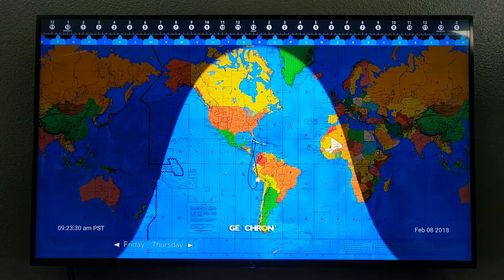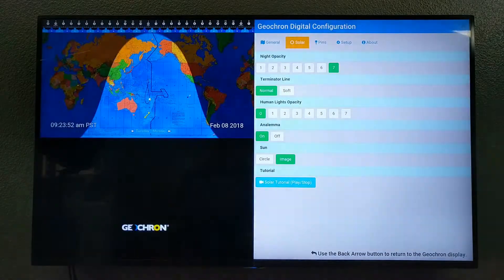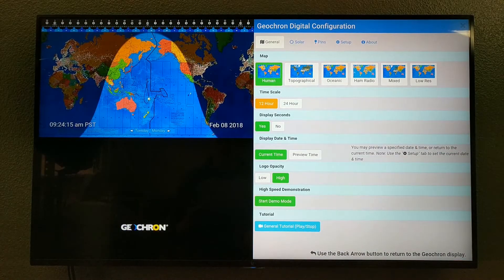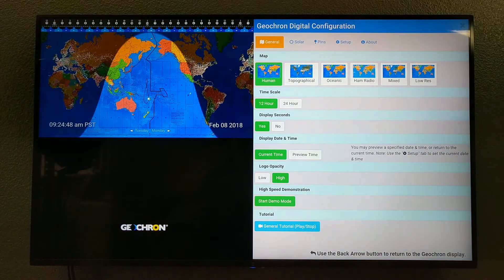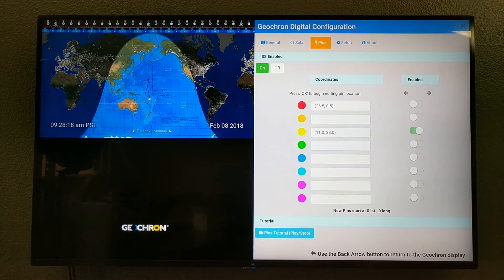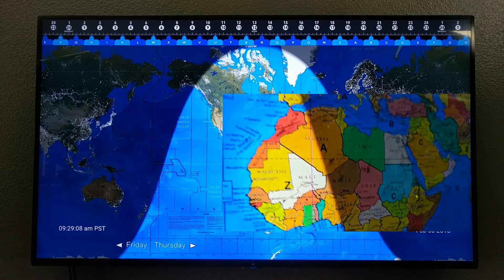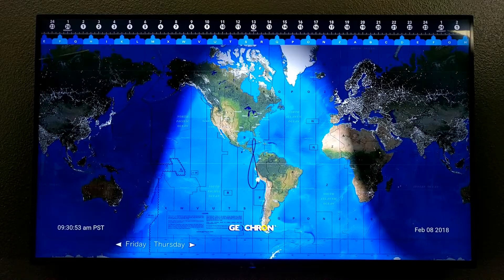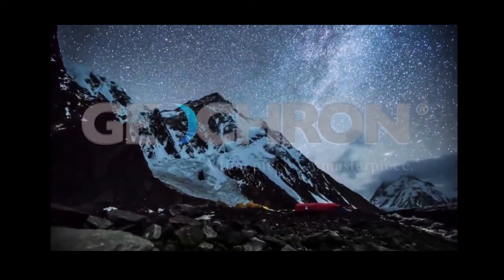Version 1. My Four Favorite things about Geochron Digital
There's a lot to like, but these are my favorites shown on a 44" 4k TV.  1) The International Space Station live location; 2) Demonstration Mode; 3) Earth at Night Lights; 4) Customized Location Pins.

Hardware, accessories, and features are subject to change. This video describes Version 1.  Version 2 of Geochron Digital 4k was released in May 2019.